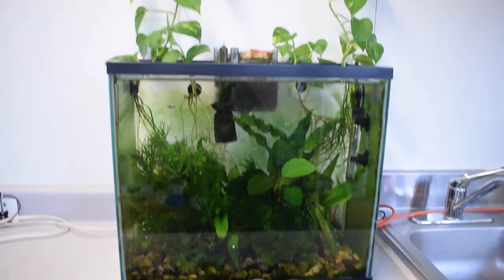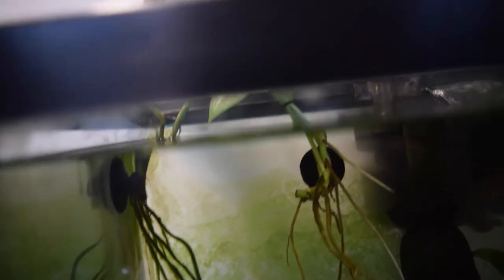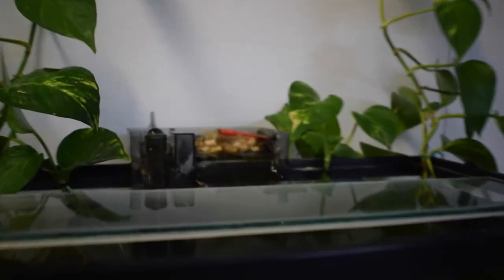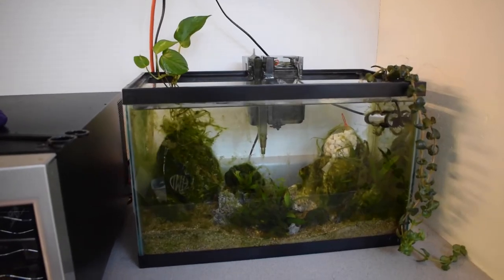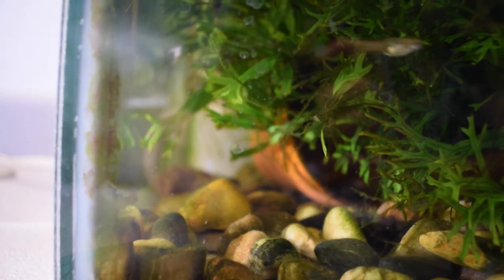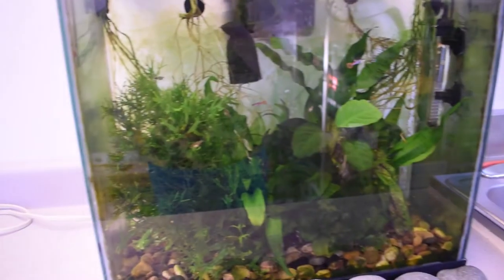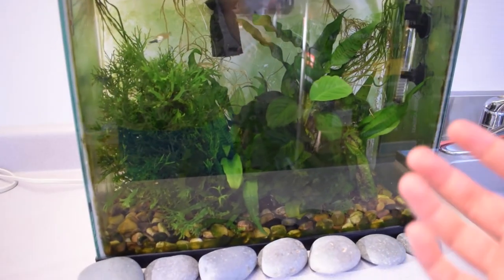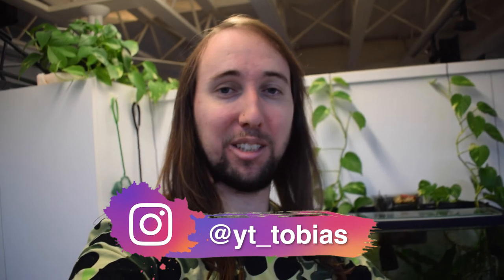Pothos In Aquarium | 7 MONTH UPDATE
Hey Aquamigos! In this video I show the growth and progress of the pothos that I added to my aquariums 7 months ago. I talk about the benefits of having pothos in a fish tank as well as my personal experience of propagating pothos and adding it to my 10 gal, 15 gal, and 20 gallon aquariums, and how it affected my nitrates and over all water quality. Let me know what you think!

POOL POND SUPPLIES:

Jebao UV Clarifier:.
1 3/4" Hole Saw:.
PVC Pipe Cutter:.
Mesh Bags:.
Pond Tubing:.